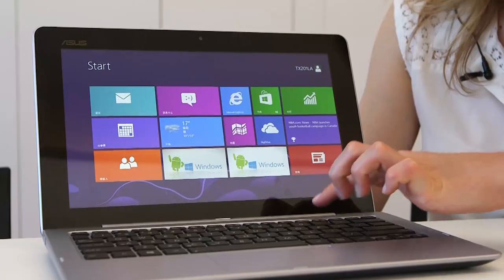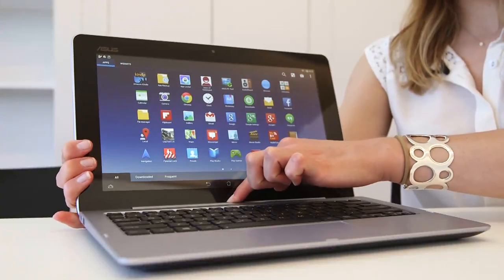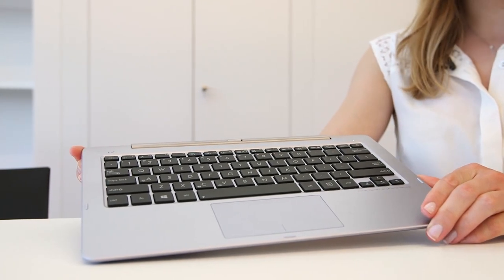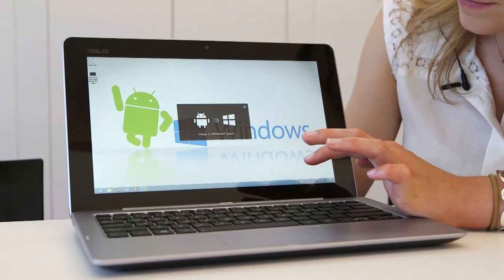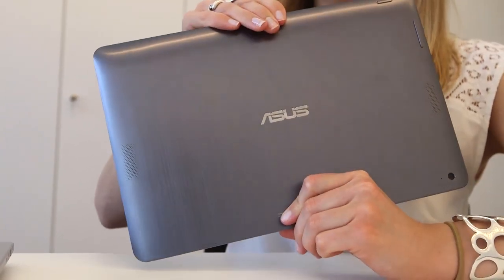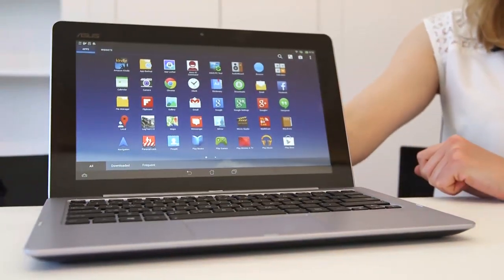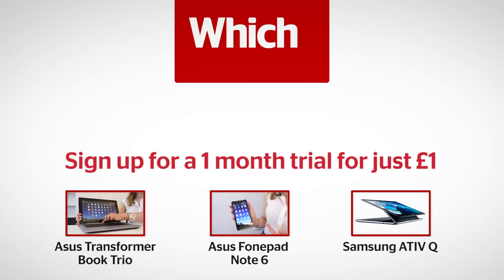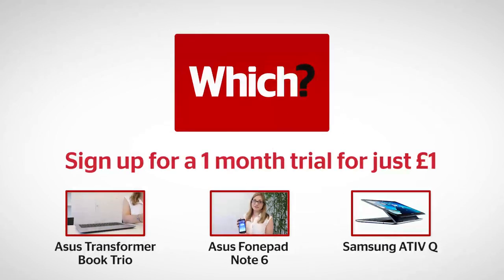Asus Transformer Book Trio - Which? first look from IFA 2013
You've no doubt heard of a two-in-one device such as a tablet with a detachable laptop-style keyboard. But with the Trio Asus has gone one step further, this is a three-in-one combo designed to serve your every computing need.

The Transform Book Trio blends an Android tablet, Windows 8 laptop and PC in one unique body quite unlike anything we've ever seen before. The only thing remotely in the same realm as the Trio is the Samsung ATIV Q -- which runs both Android and Windows 8.